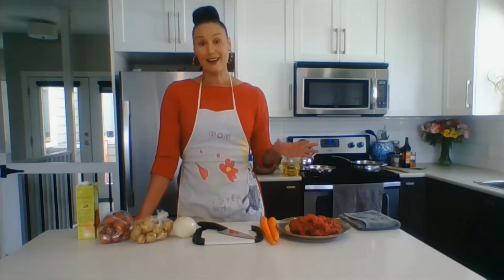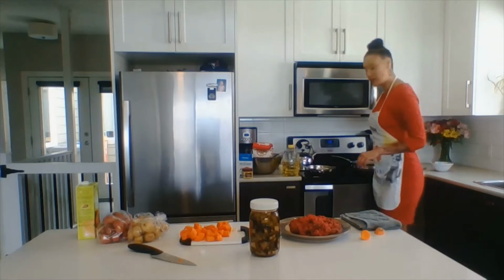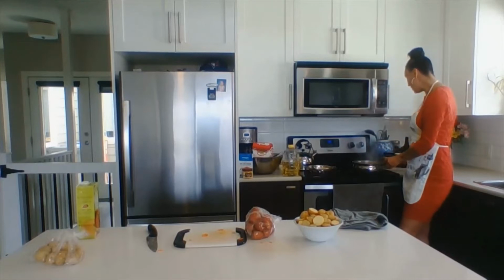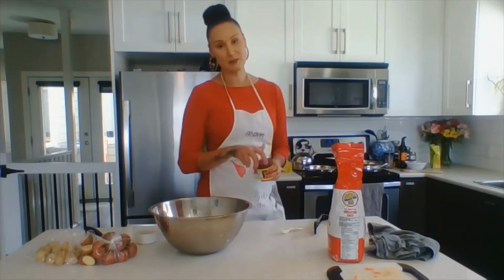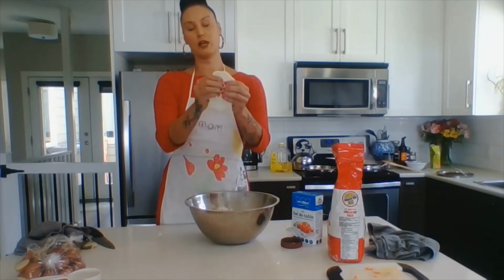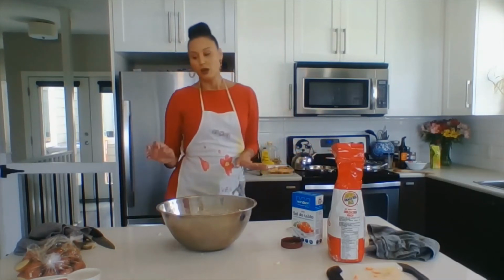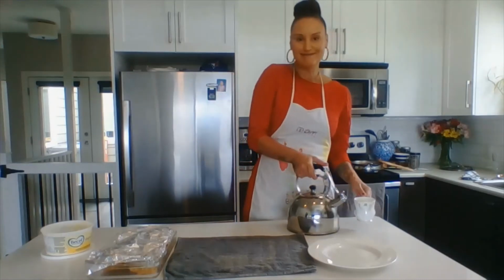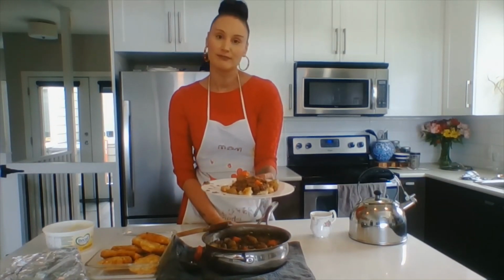Elk Stew on Bannock